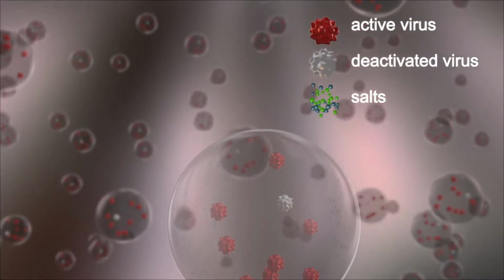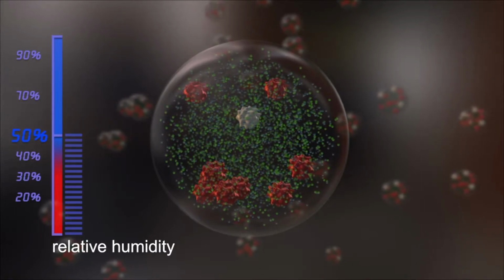Clean Air Series #2 Controlling Relative Humidity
Learn about the role that controlling relative humidity plays in the fight against virus transmission in indoor spaces when added to an HVAC system.  Not only does it reduce infection rates, relative humidity at 40-60% allows our immune systems to function optimally.

AirReps